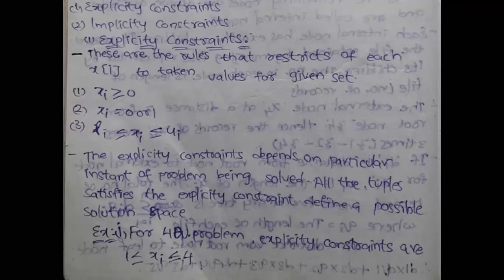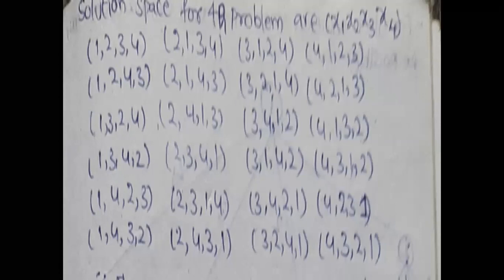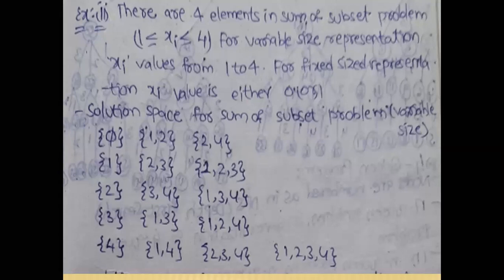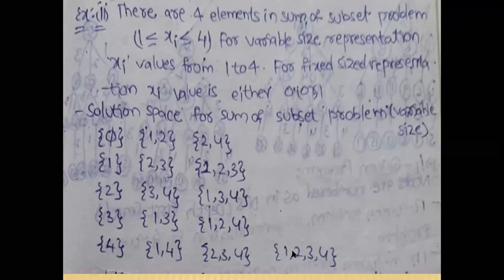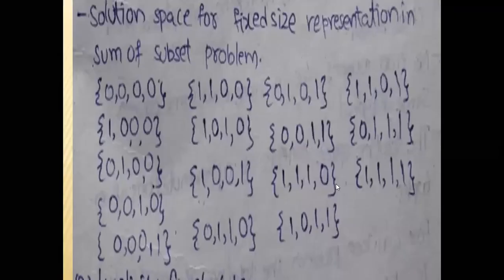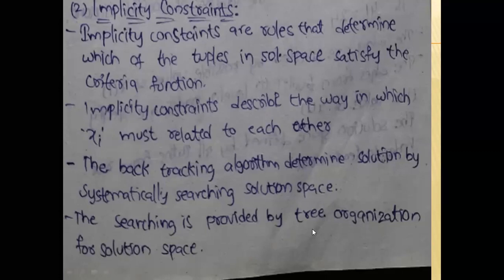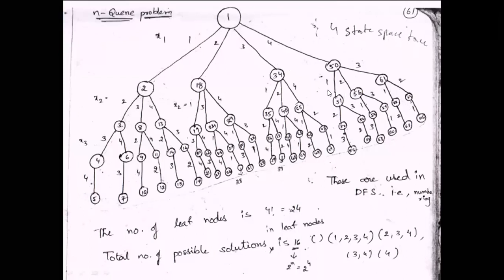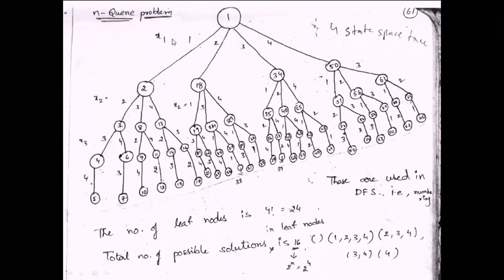JNTUK R16 IIICSE SEM2 DAA BT GENERAL METHOD